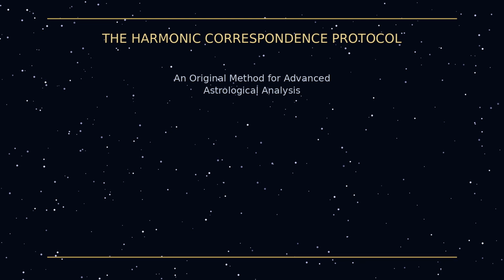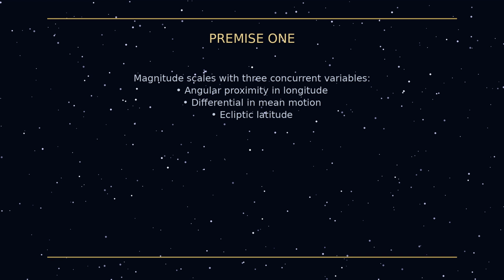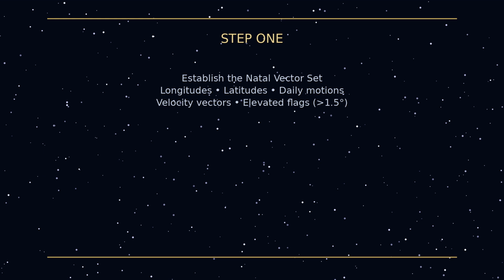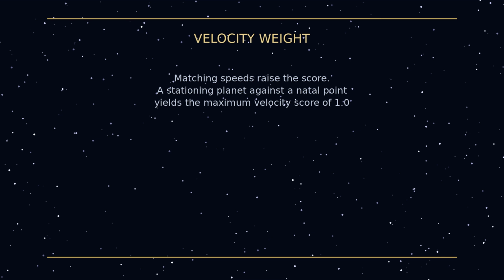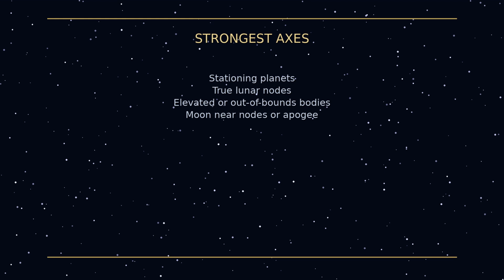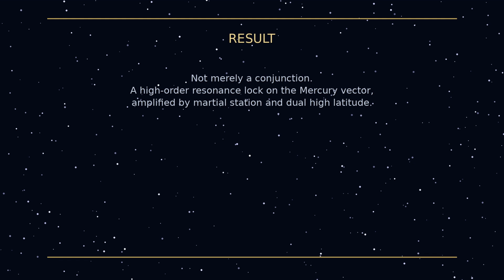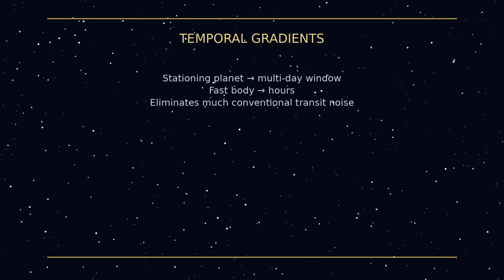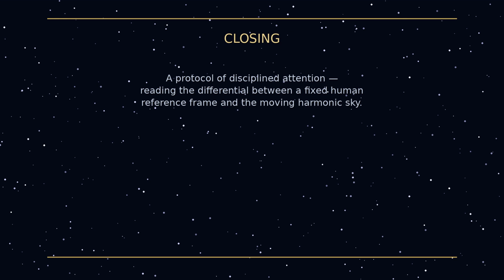hcp method podcast with grokai